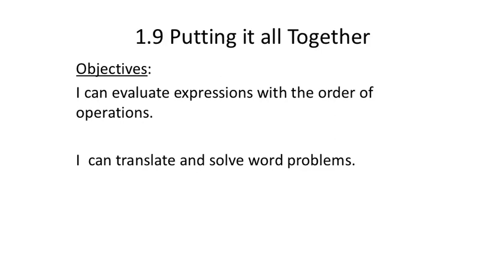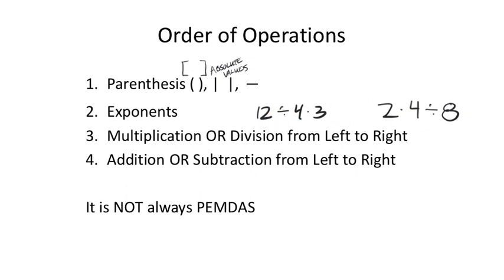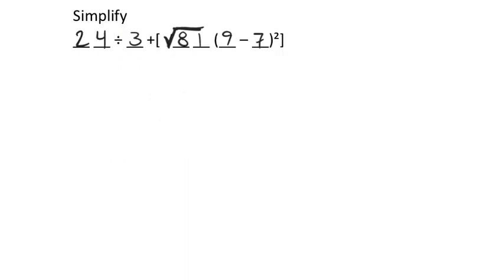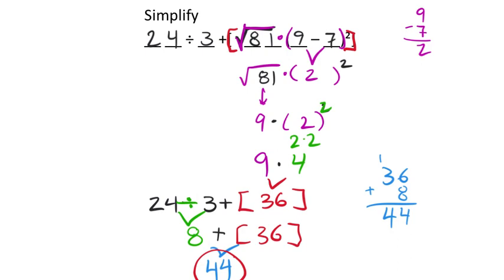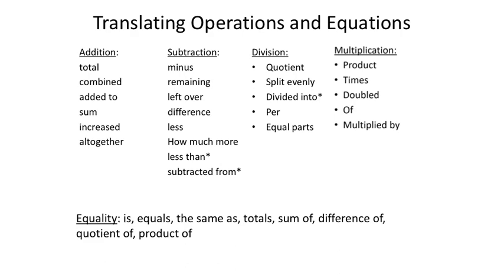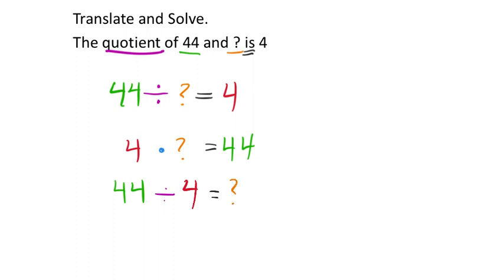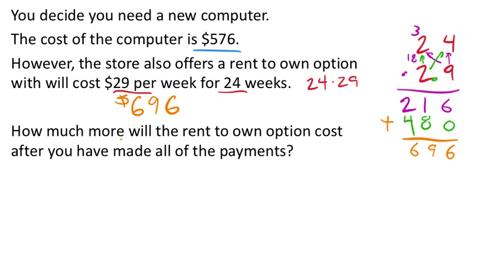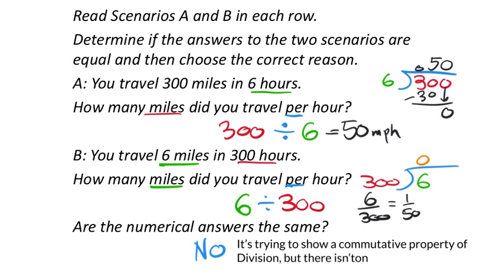Putting It All Together (MATH 920 Unit 1 Lesson 9)